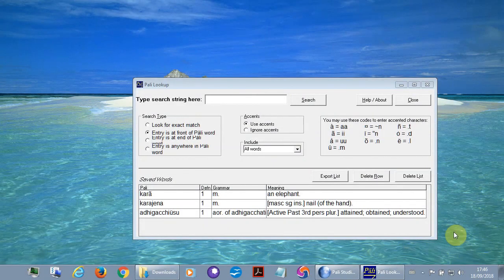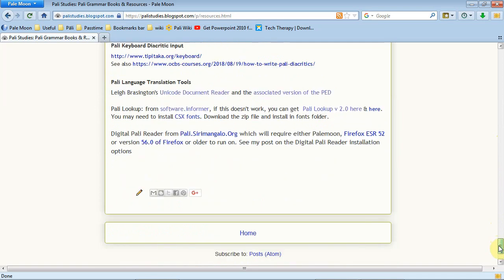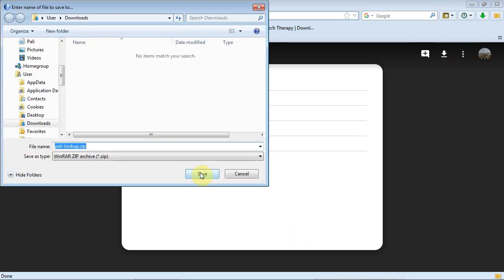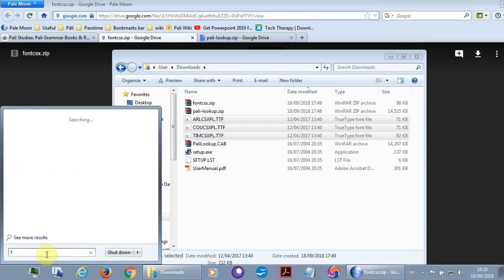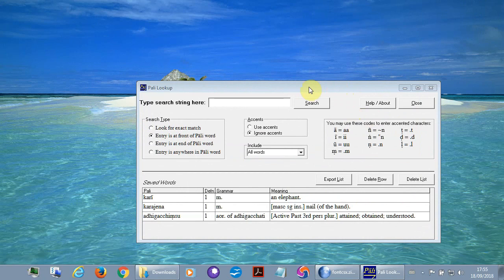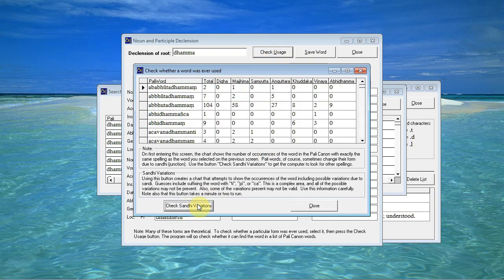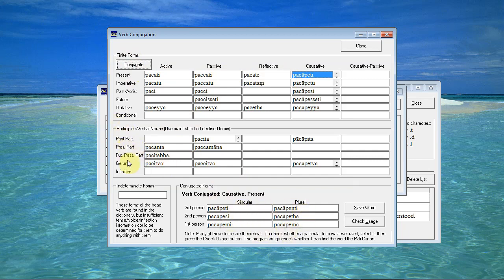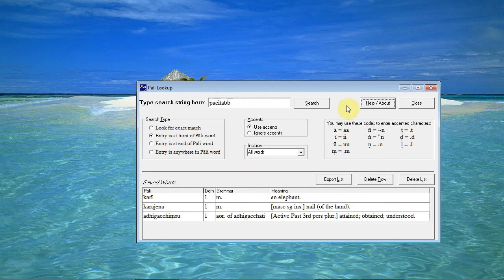the Pali Lookup tool v2.0 (Pali Language Tools)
Having trouble inflecting Pali words? This little desktop app by Aukana Trust is a great tool for the beginner or anyone wishing to learn the Pali language of the Theravada canon. In this tutorial we look at Pali Lookup v2.0. Once you have installed it and loaded the right fonts, you can type in any Pāli word stem and the app will provide all the possible noun case declensions or verb inflectional endings. The Pali Lookup tool also has a Pali-English dictionary and includes some useful functions such as providing word usage counts.

Very useful indeed!

Or go to the Pali-Studies blog for more in-depth Pali language grammar & study resources: